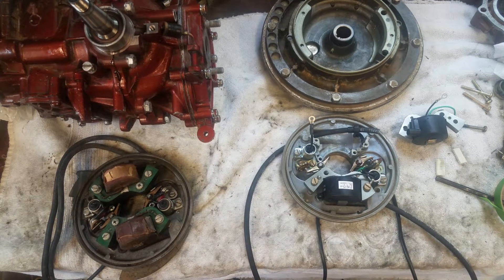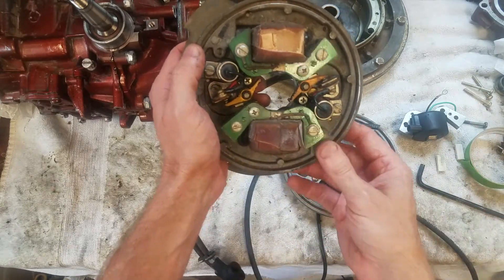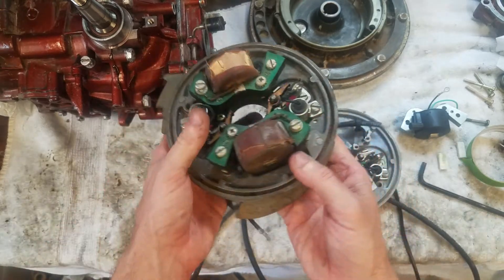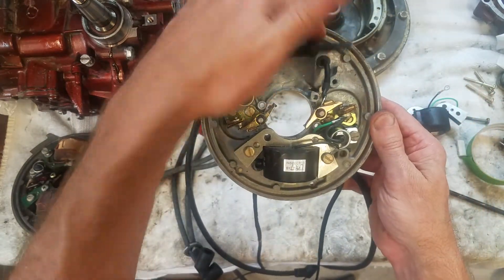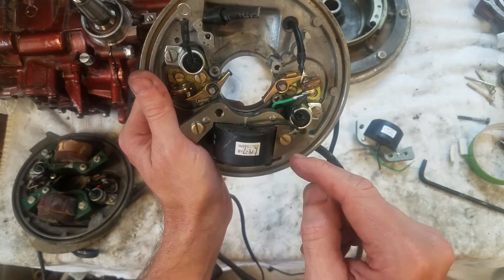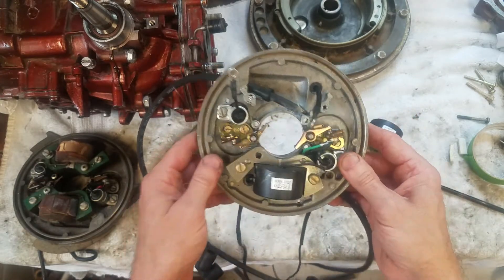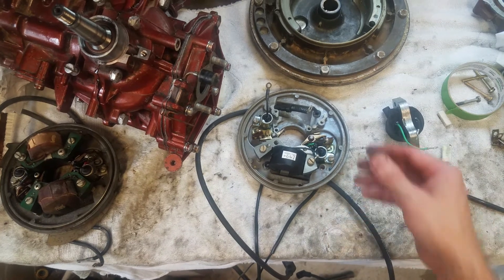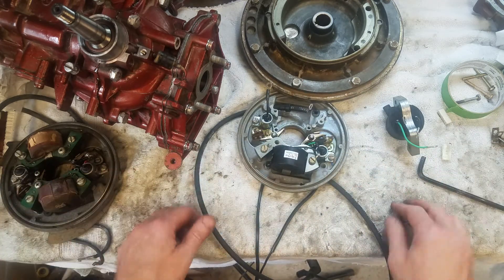Johnson 2-Stroke Magneto System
This video covers the components of a Johnson 2-stroke magneto ignition system from a 1958 18 hp motor.  The flywheel, points, condensers, coils, ignition timing advance and wiring are all discussed.